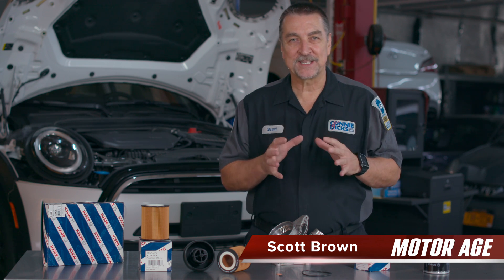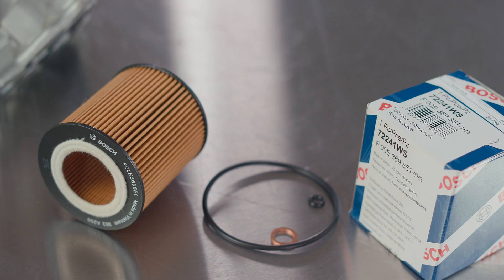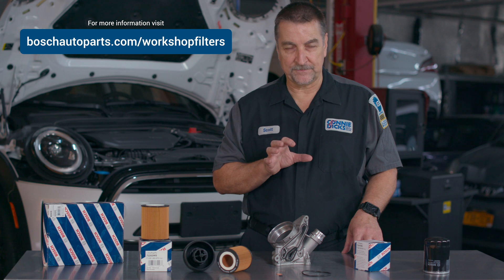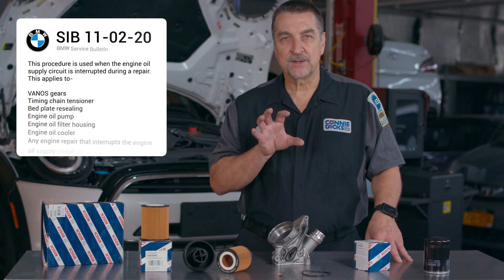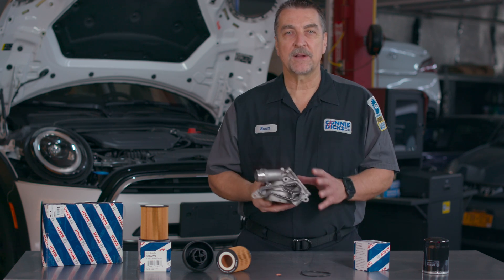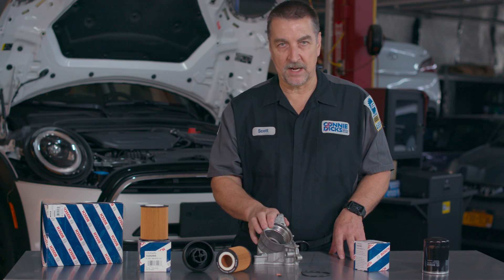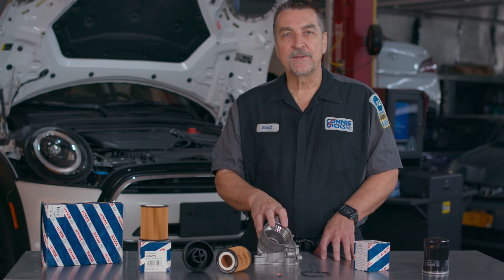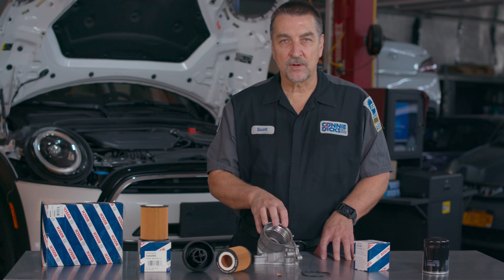Motor Age Tech Tips—Mastering BMW Engine Related Services Affecting the Oiling System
BMW vehicles are sophisticated machines possessing many complex layers of technical marvel. When it comes to performing certain engine services related to the oiling circuits, you as a service professional should be fully aware of a BMW Service Information Bulletin that provides special procedures to follow because the unique design of the internal combustion engine on these “Ultimate Driving Machines.”

In this Motor Age Tech Tips Video, sponsored by Bosch, Scott Brown, contributing technical editor for Motor Age, walks through the details of the importance of understanding what this bulletin is all about. Scott also discusses the various things you can do to minimize engine wear after interrupting the engine oil lubrication circuit during some services, using the Bosch line of Workshop spin-on and cartridge oil filters with OE fit to assure quality performance.

To learn more about the NHTSA bulletin referenced in the video,